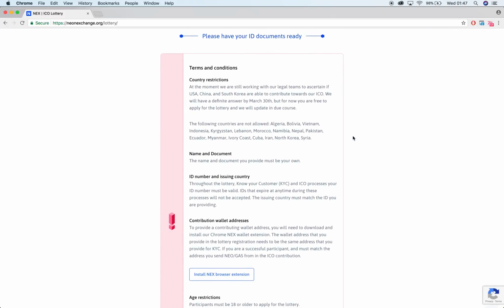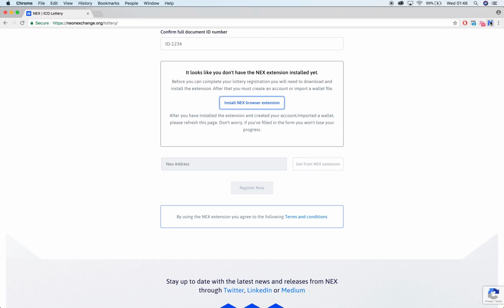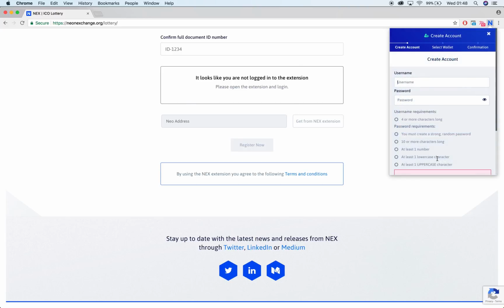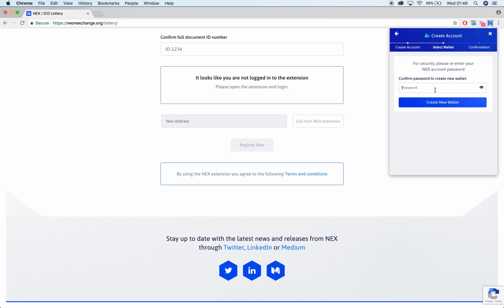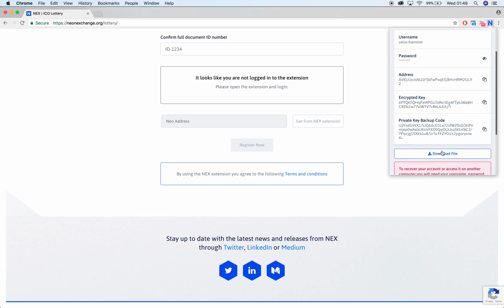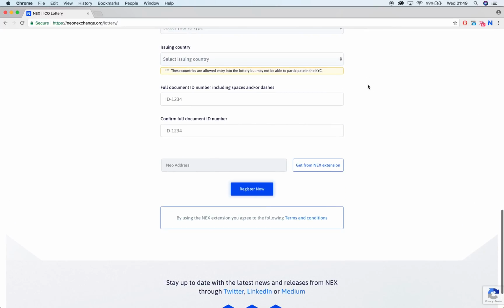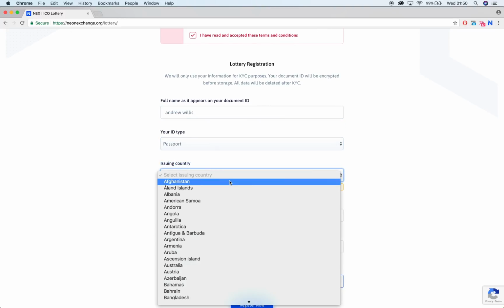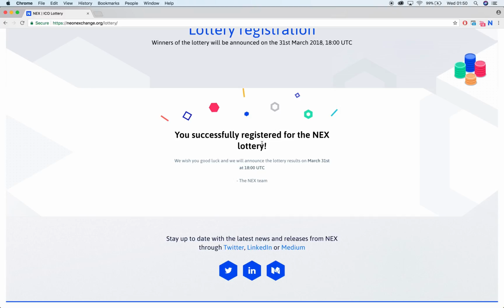Nash (formerly NEX): ICO lottery and browser extension walkthrough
Learn how to install our browser extension and register for our ICO lottery. (The ICO concluded successfully in September 2018.)